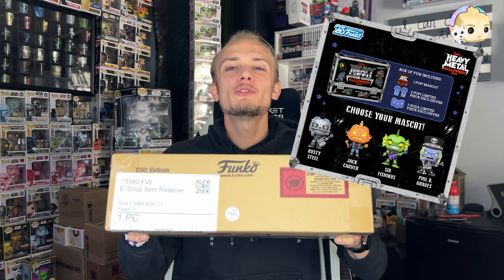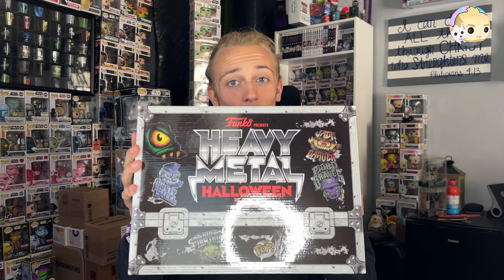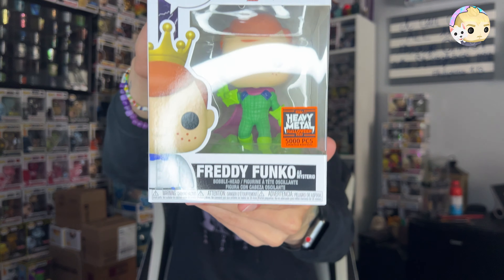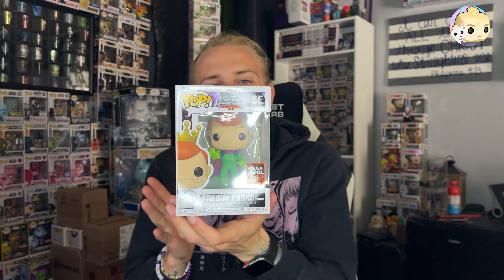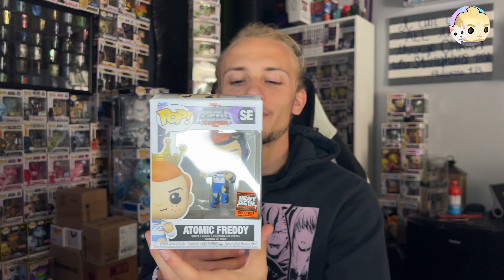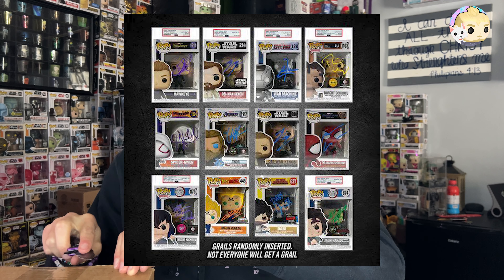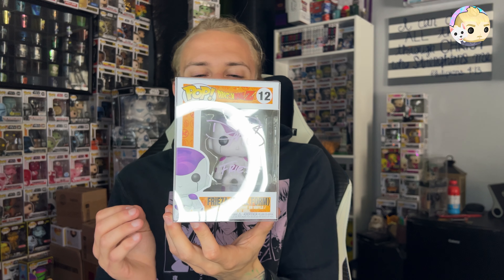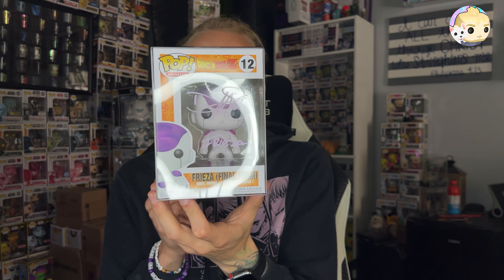Opening a HEAVY METAL Mystery Box!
opening the 2023 Heavy Metal Halloween Funko Pop Mystery Box AND a Chalice Signature Mystery Box!

Follow me on mercari !

Come join my buddy Zach and I on whatnot !

mbm ep 14

funkopop collector EST. June 2022

No idea what a Funko is? Check out Funko's website to find out more!

Looking to check the price of your Pop collection?

Download Funko's official app to track your collection as well!

YouTube Standard Music License